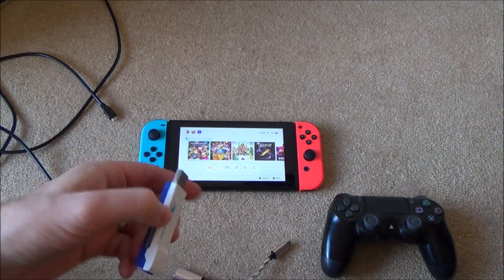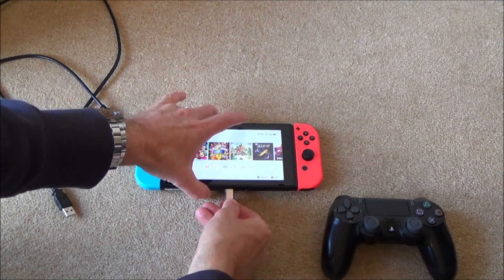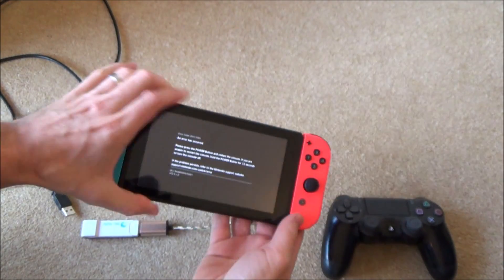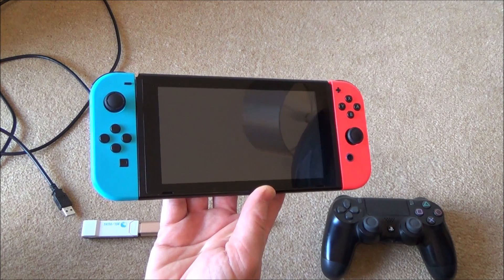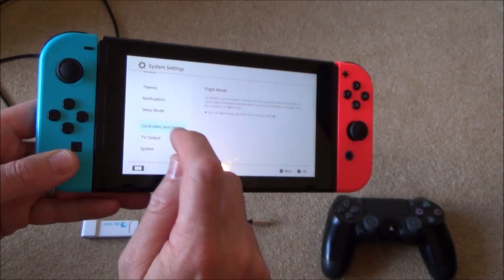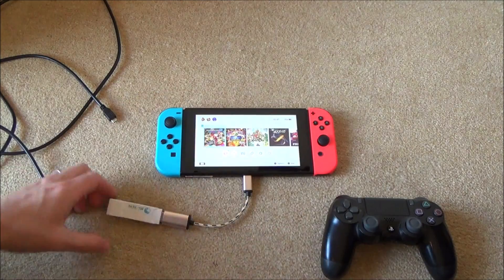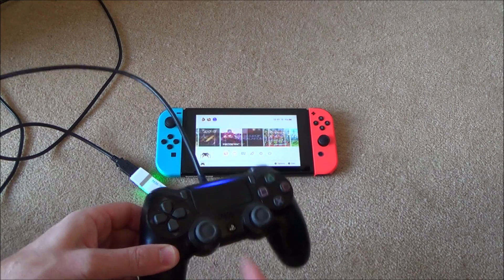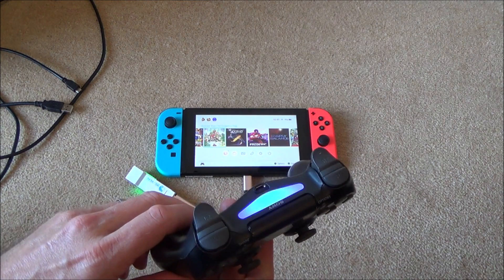How to FIX Nintendo Switch Error Code 2011-0301 when using Brook Super Converter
Hi, this video shows you how to easily fix the Error Code 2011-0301 on your Nintendo Switch when you are trying to use a Brook Super Converter.